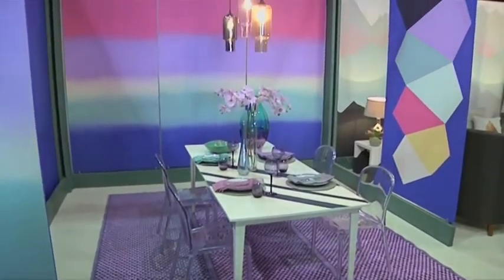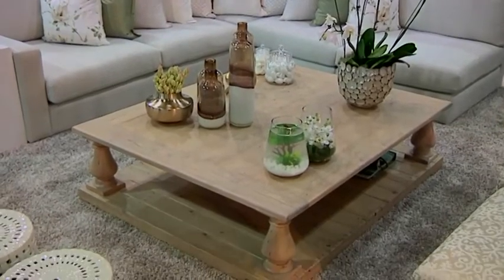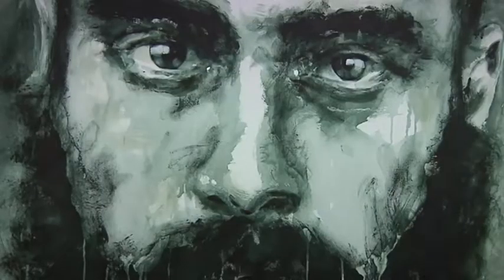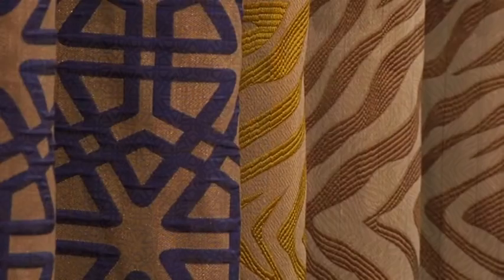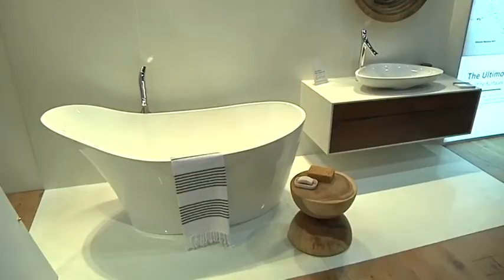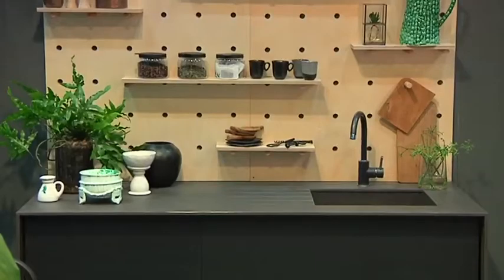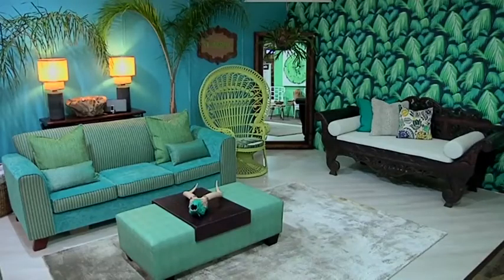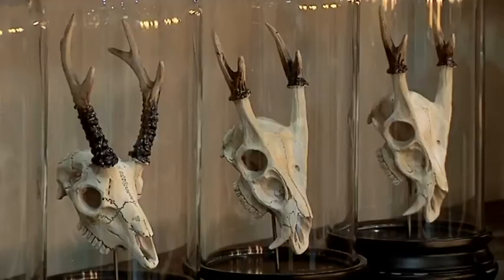Decorex Durban 2016